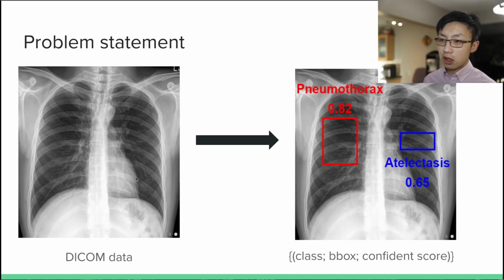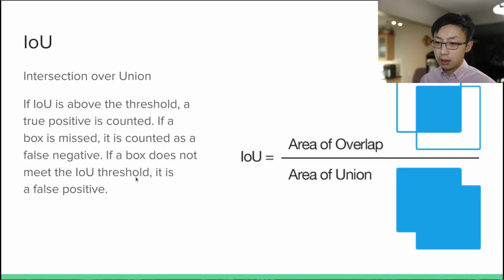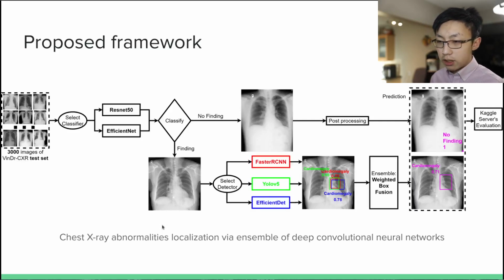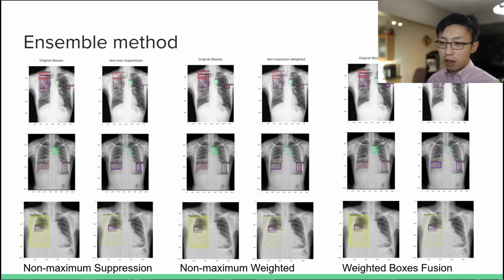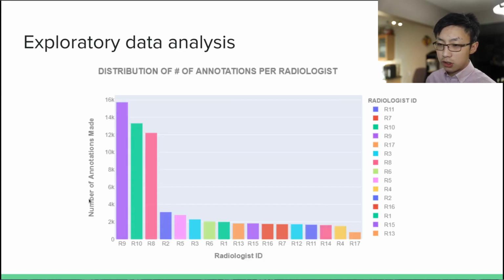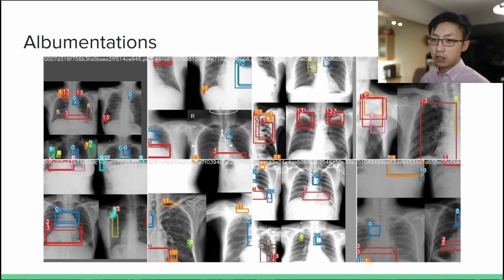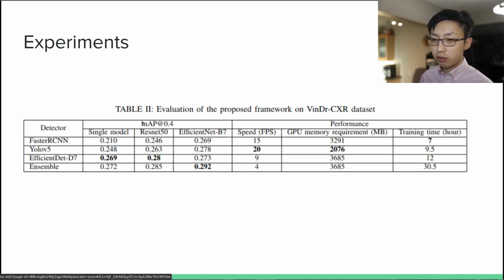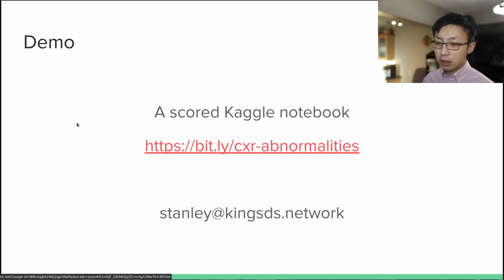ATC-2021: Chest X-ray abnormalities localization via ensemble of deep convolutional neural networks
Presentation of our paper, "Chest X-ray abnormalities localization via ensemble of deep convolutional neural networks" at 2021 International Conference on Advanced Technologies for Communications (ATC 2021)